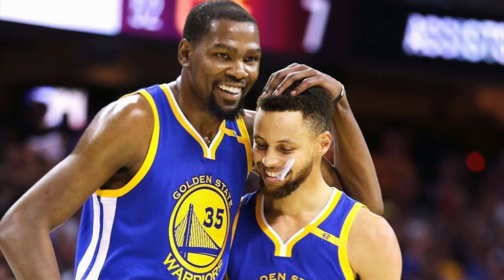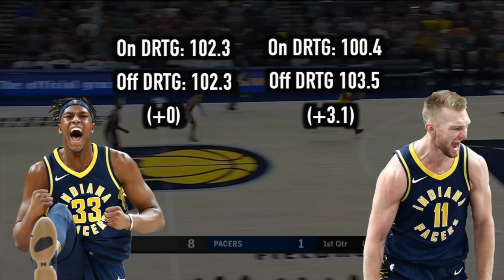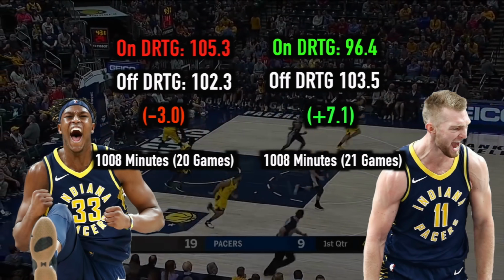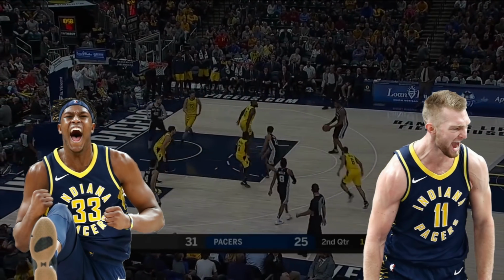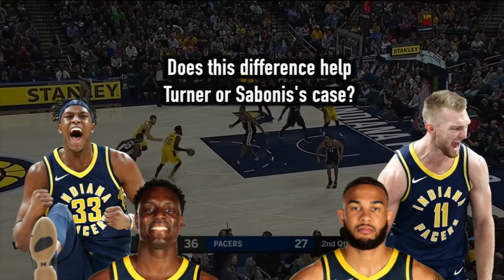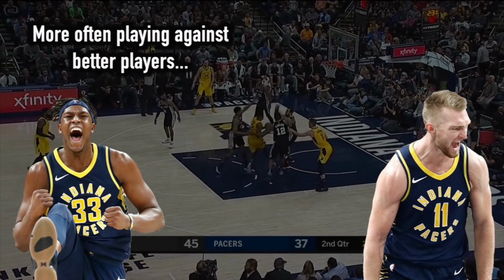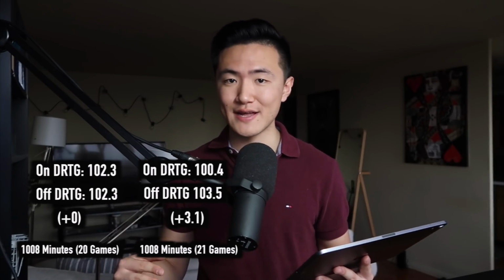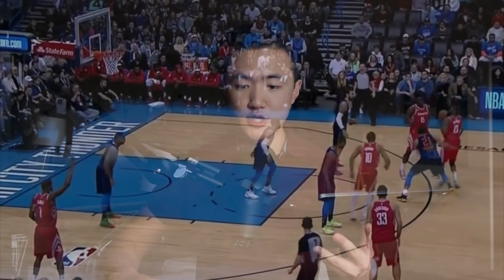Why NBA Defensive Analytics Suck (Most of the Time)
Background: Instrumental produced by Chuki.